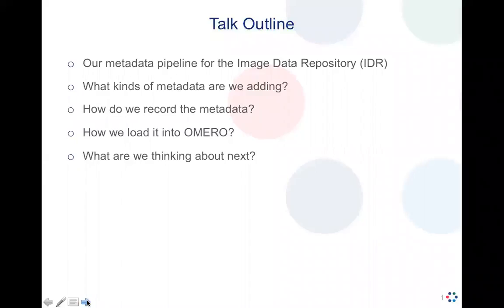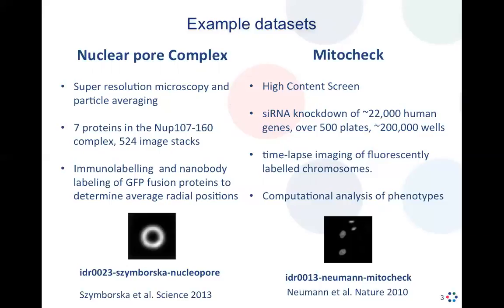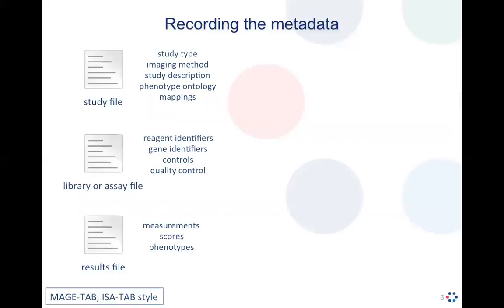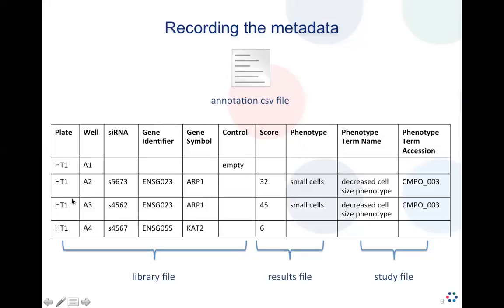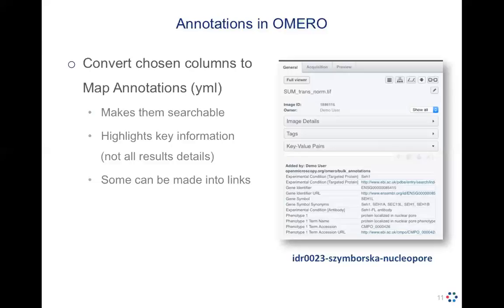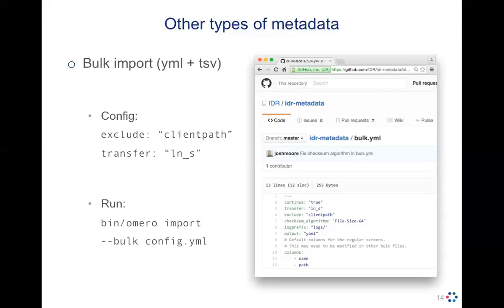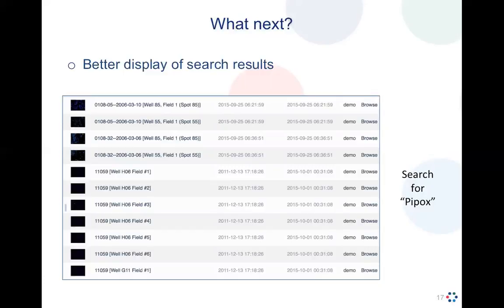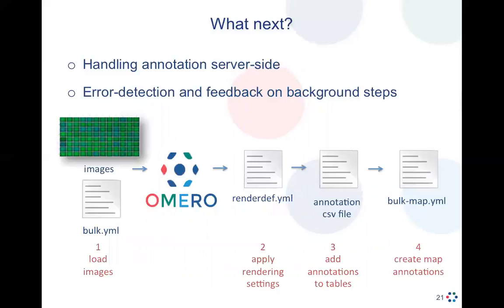Importing Data with Rich Metadata at Scale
Presentation by Eleanor Williams, Simon Li, and Josh Moore for OME 2016 Users Meeting, May 31-June 2, Dundee, UK